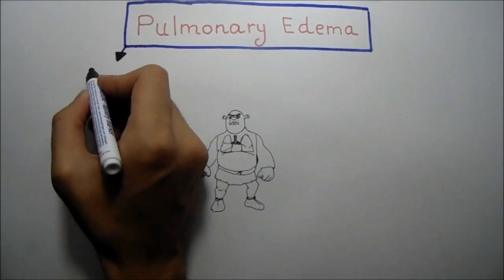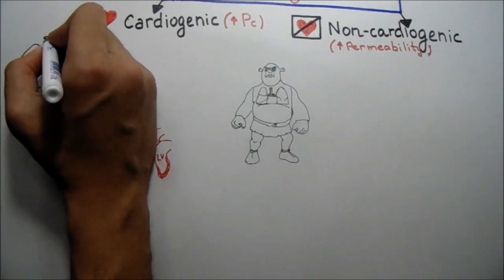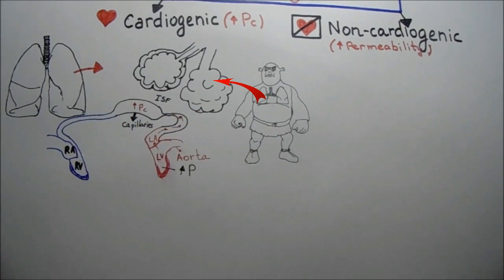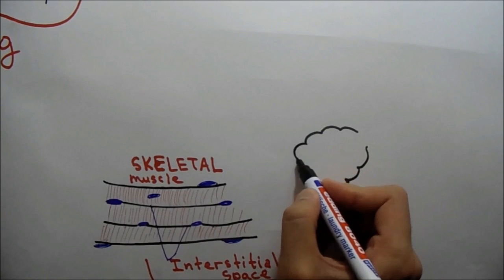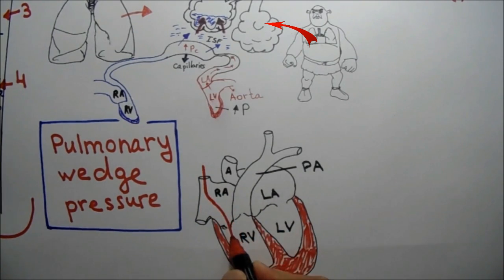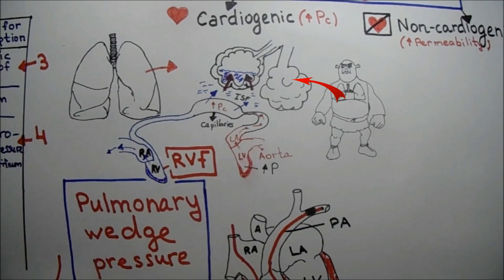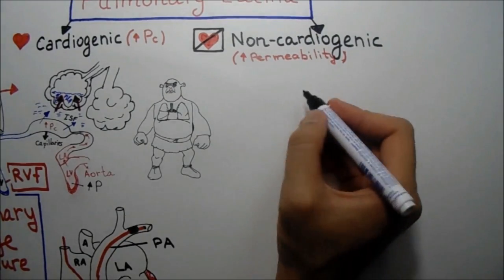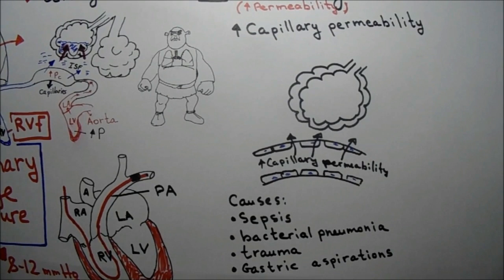Pulmonary Edema [avicenna-school.com more videos]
SECTION I
Fluid Distribution and Edema
 PULMONARY EDEMA